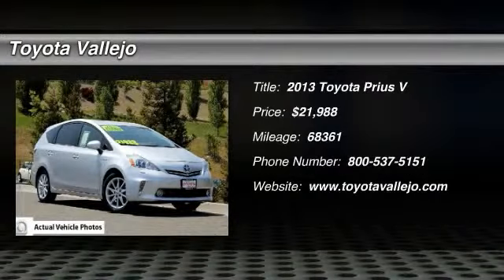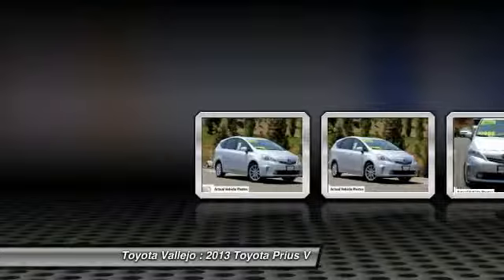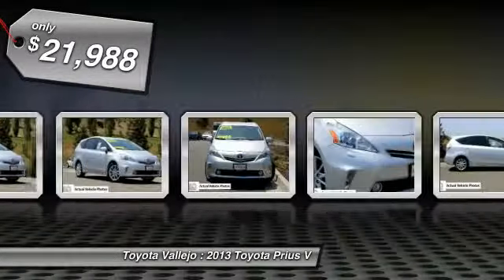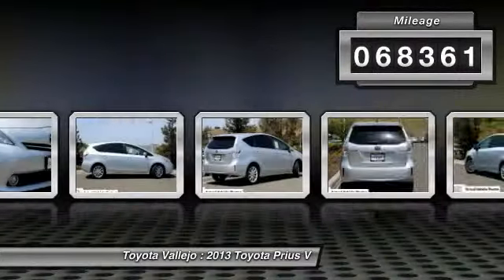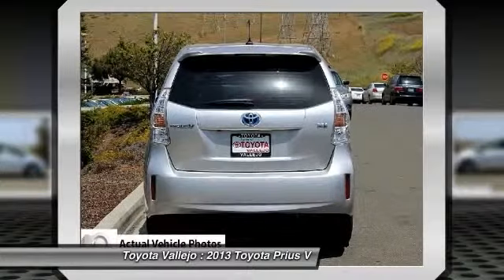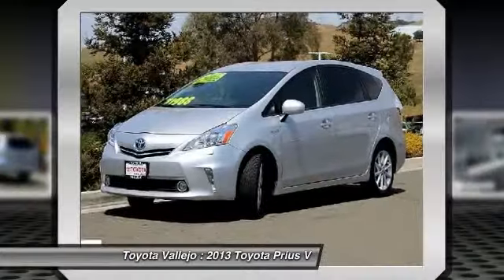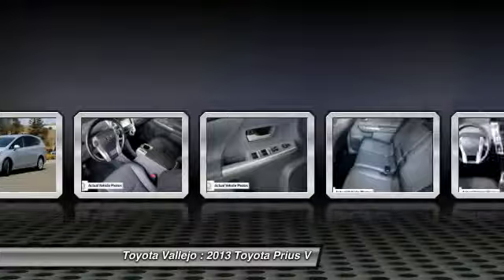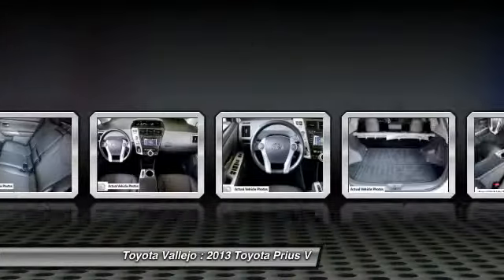2013 Toyota Prius V at Toyota Vallejo in Vallejo Vallejo CA 50035A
2013 Toyota Prius V

Toyota Vallejo
201 Auto Mall Parkway

Check out this 2013 Toyota Prius V.   Prius v Five, 1.8L 4-Cylinder DOHC 16V VVT-i Aluminum, CVT, and FWD. Hybrid! Save the Planet! GPS Nav! Are you looking for a brilliant value in a vehicle? Well, with this wonderful 2013 Toyota Prius v, you are going to get it.. This fantastic Toyota is one of the most sought after used vehicles on the market because it NEVER lets owners down. Experience Toyota Vallejo. Contact the dealership today at (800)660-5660.